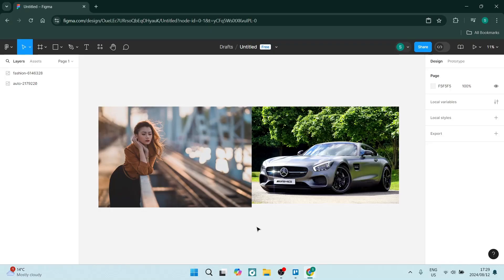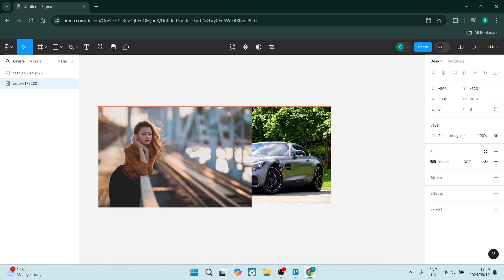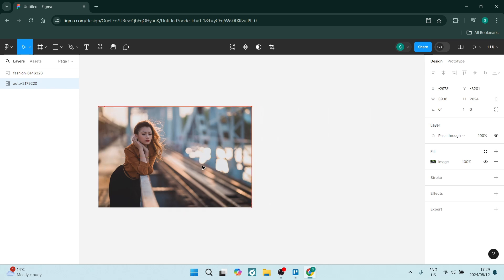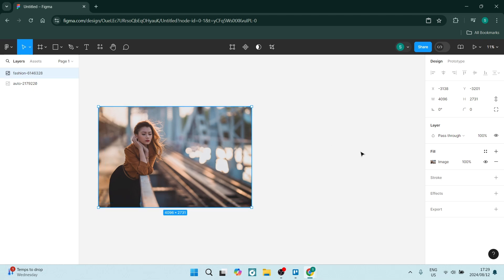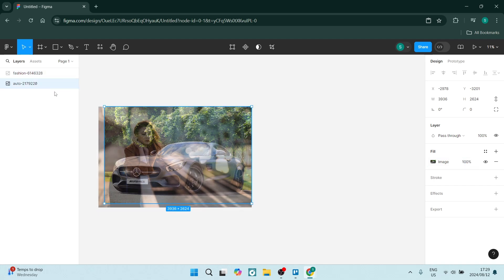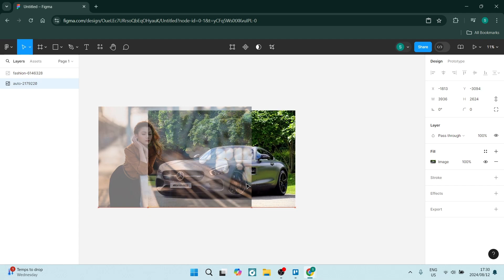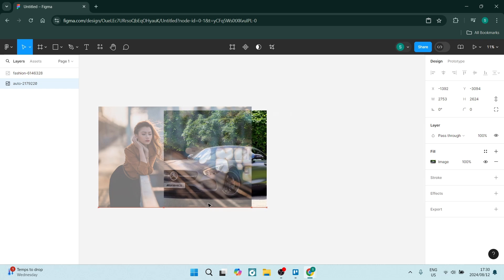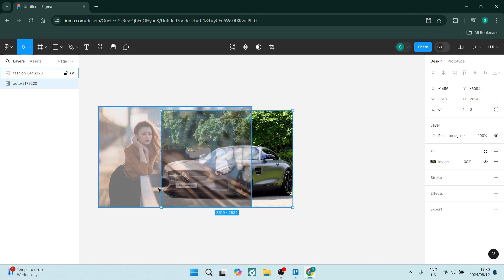How to Blend Images in Figma | Figma Tutorial 2025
In this video "How to Blend Images in Figma | Figma Tutorial", we’ll explore the creative techniques for blending images to achieve stunning visual effects in your designs. Blending images can add depth and interest to your projects, making them stand out. We’ll cover various methods, including using blend modes, masks, and opacity adjustments to create seamless blends. You’ll learn how to layer images effectively, apply different blend modes to achieve desired effects and utilize Figma's powerful masking tools for precise control. Whether you're designing a website, app, or social media graphics, this tutorial will equip you with the skills to enhance your visuals through image blending.

Timestamps

Intro – 00:00 – 00:11
Blending Images in Figma – 00:12 – 01:17